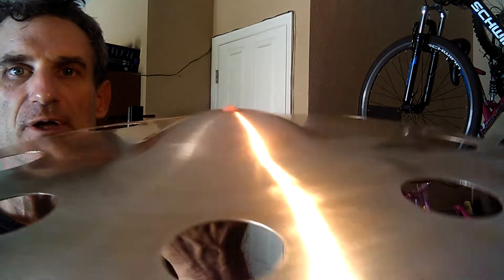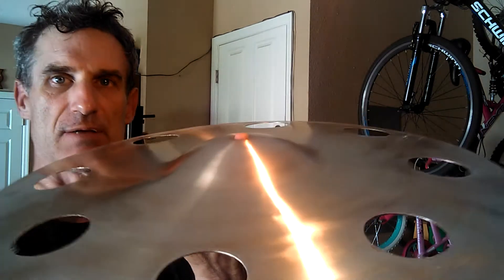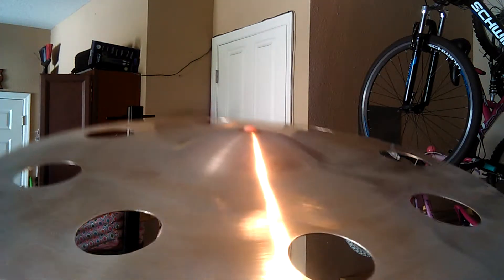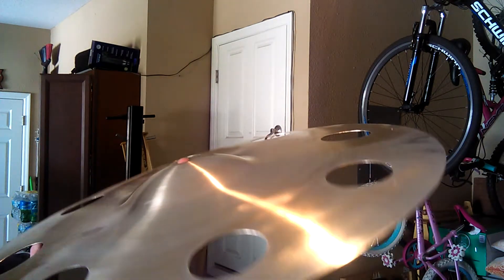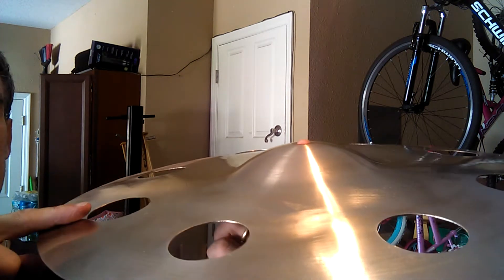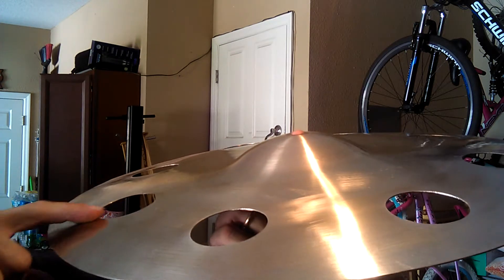Radian XL crash cymbal to OZONE type crash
I CANNOT STRESS ENOUGH HOW IMPORTANT IT IS USE ALL SAFETY PPE- (PROTECTIVE WEAR) when taking on such a project.